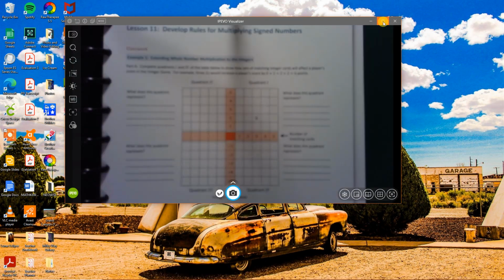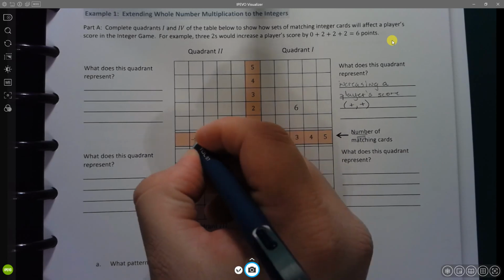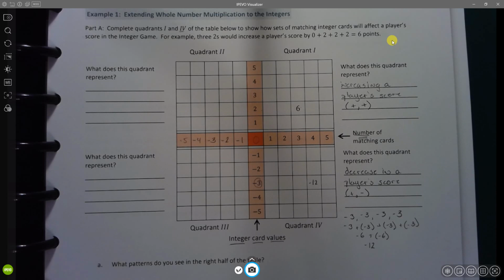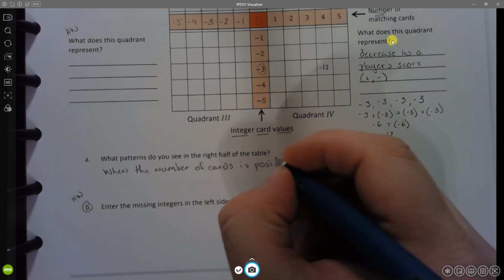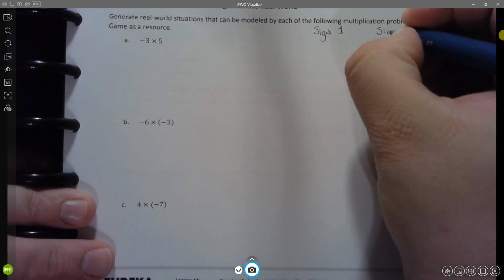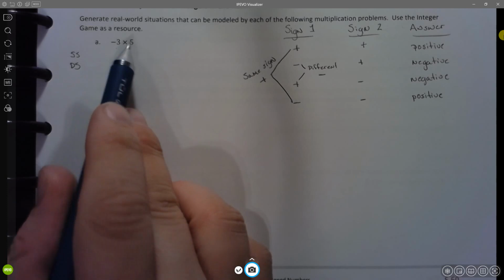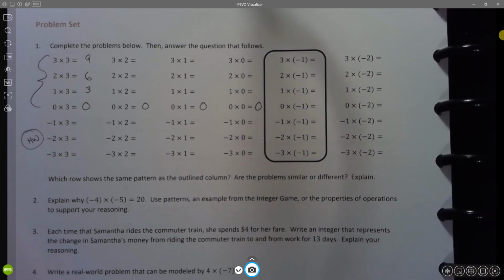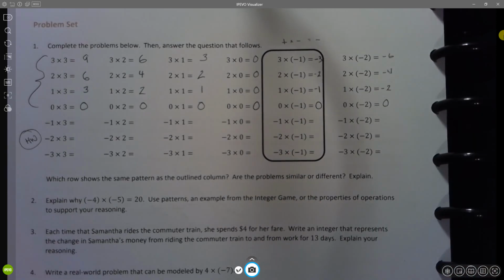Seventh Module 2 Lesson 11